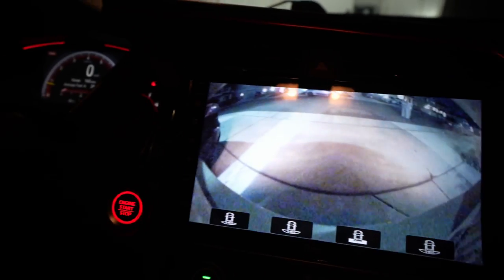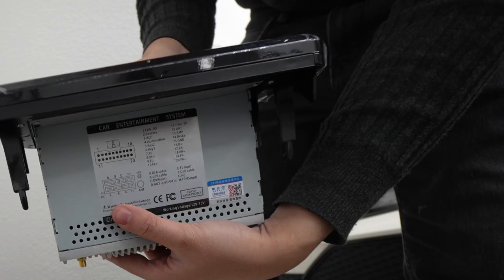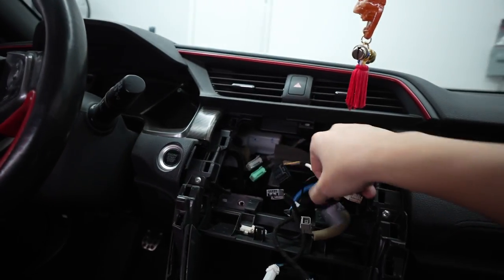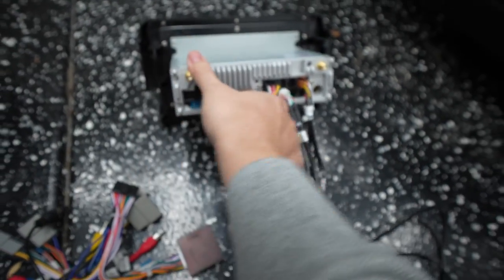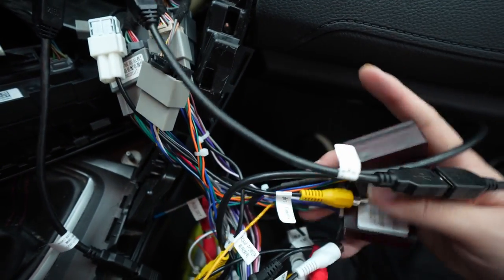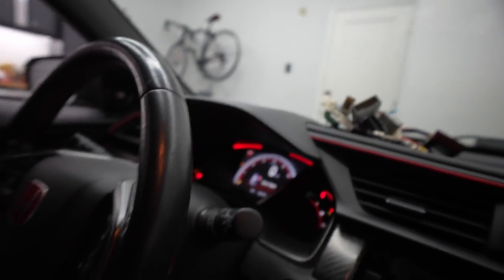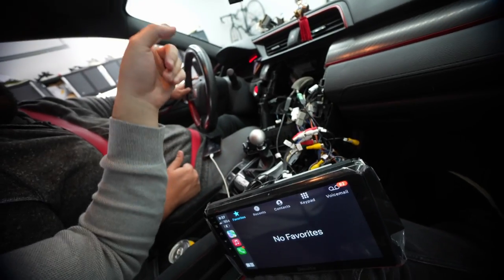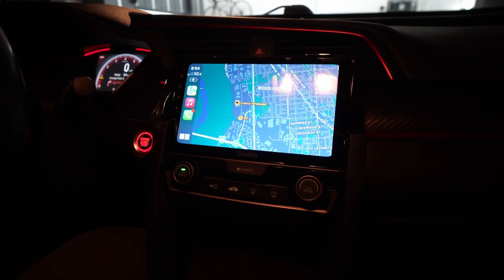About time! Android Head unit Honda Civic TYPE R, Si, Touring | Wireless Apple Carplay /A Auto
The Headunit

The CANBUS harness for for higher spec models (REQUIRED)

in 2017 I tried to get this working but I had no sound. Finally. SOUND with those models that have the upgraded audio!